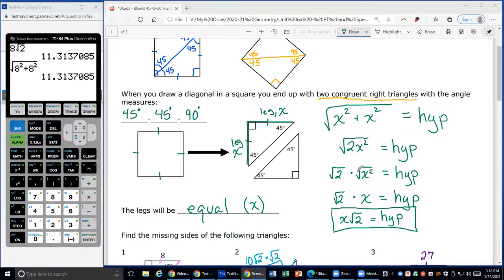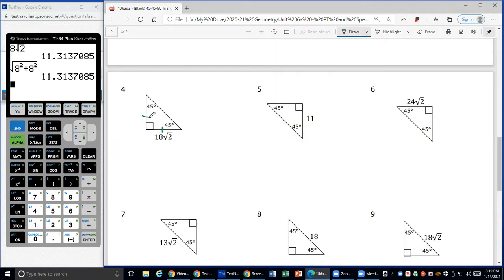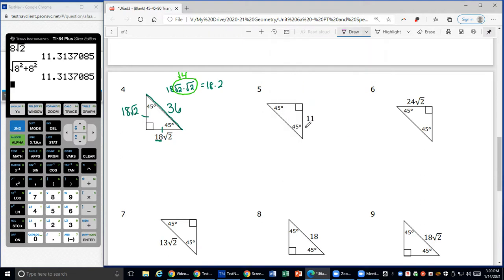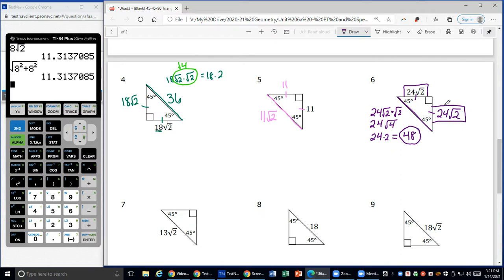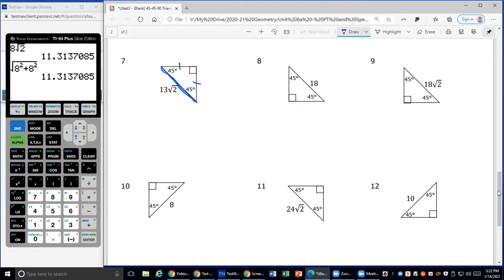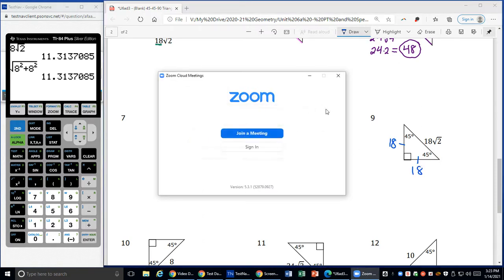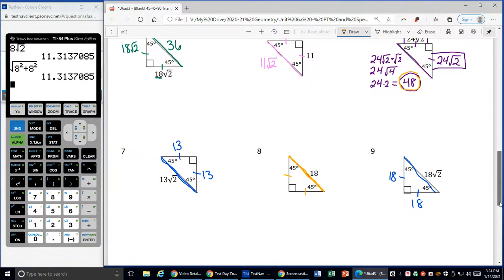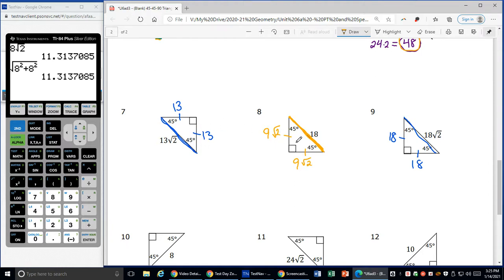U6aD3 45 45 90 Part 3